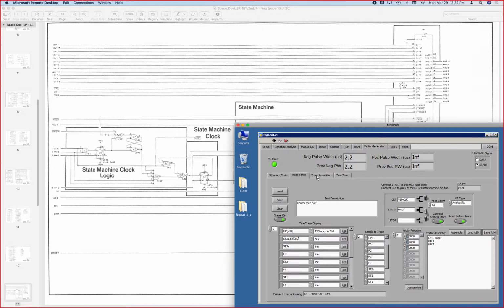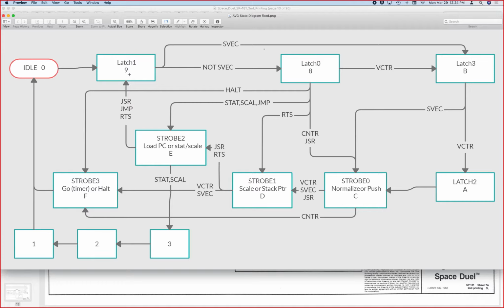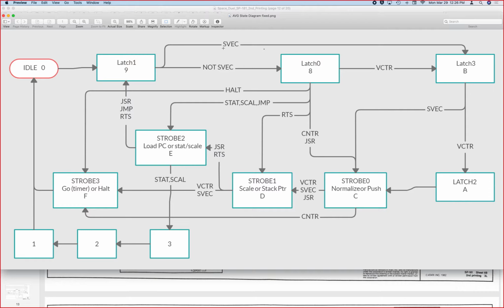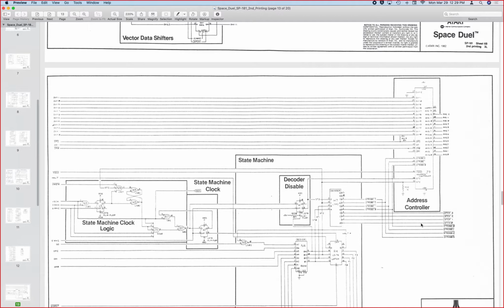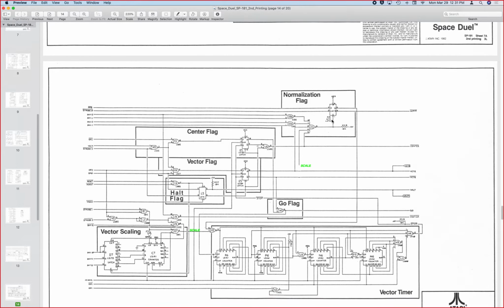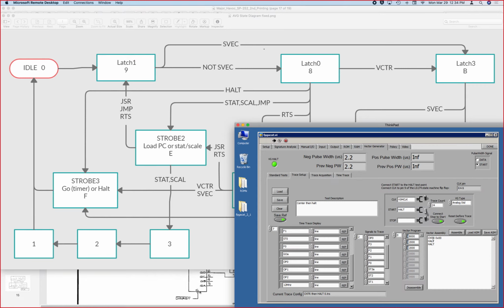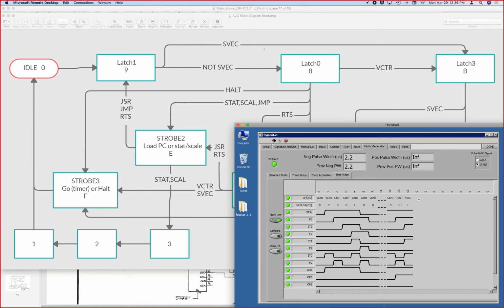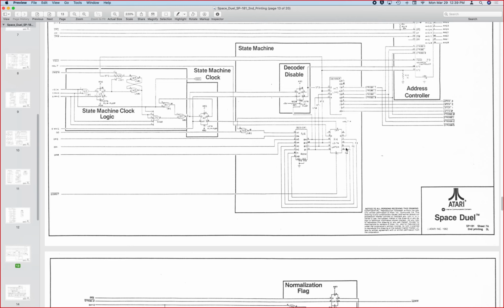S1E9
An explanation of the time trace results and how they show the progression of states in the vector state machine as it executes a program.